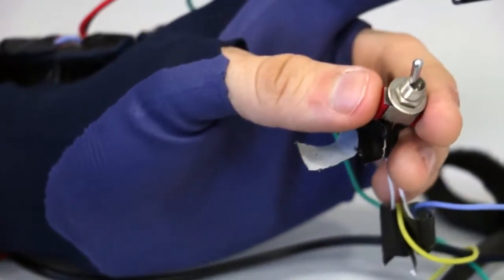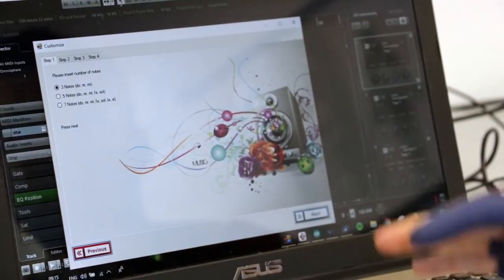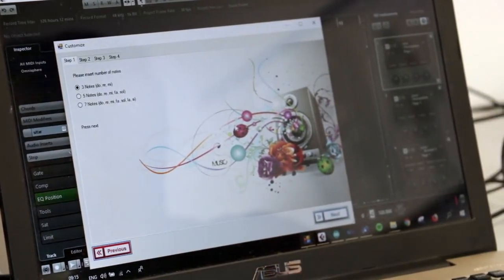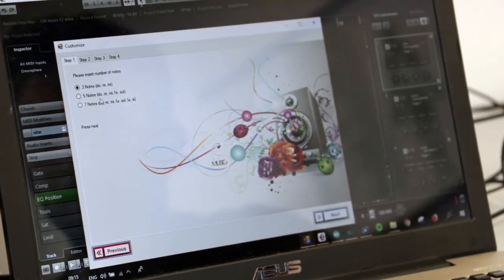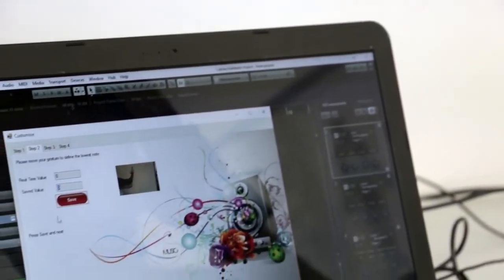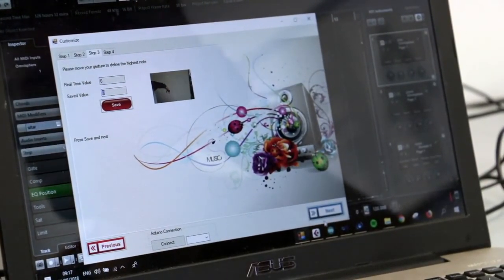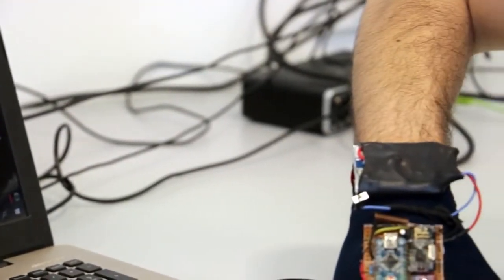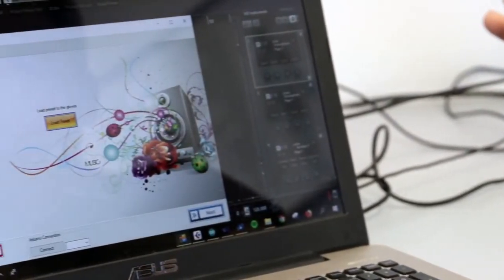Musigloves - wearable music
Music gloves project . Designed and engineered in my Wearables coarse with Dr. Nava Shaked. Created by my students Yoav Dolinsky and Dor Matania.